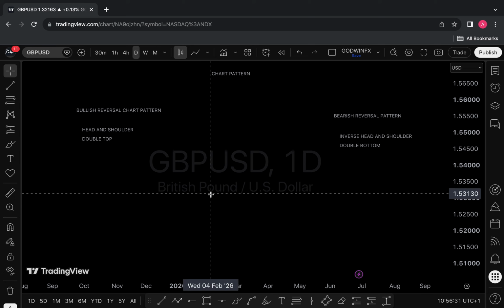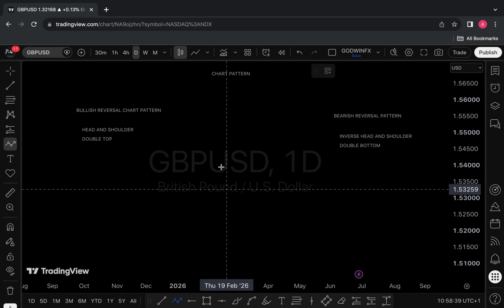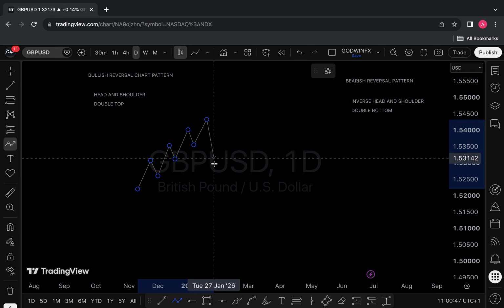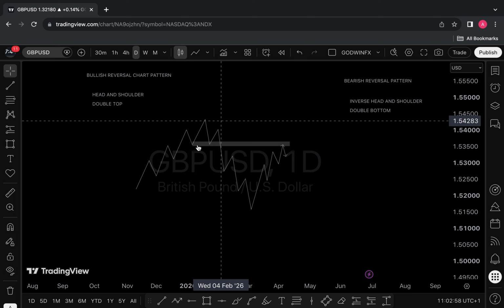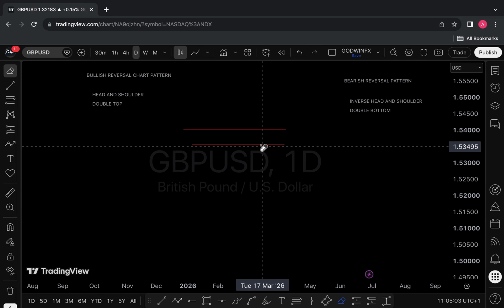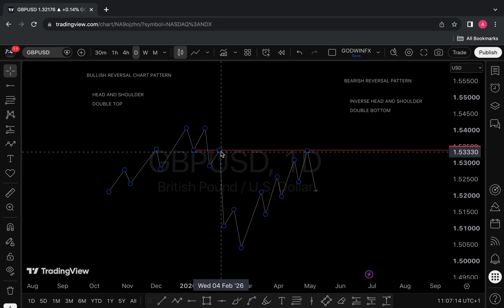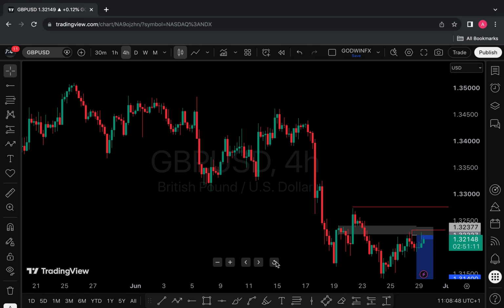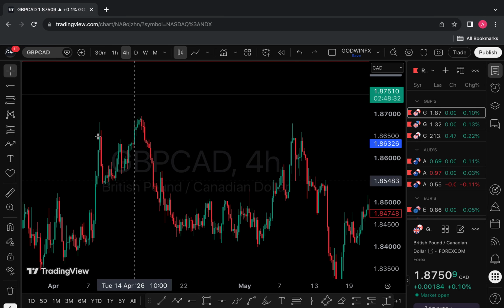CHART PATTERN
THIS VIDEO HELPS VIEWERS BE ABLE TO IDENTIFY REVERSAL PATTERNS IN THE MARKET